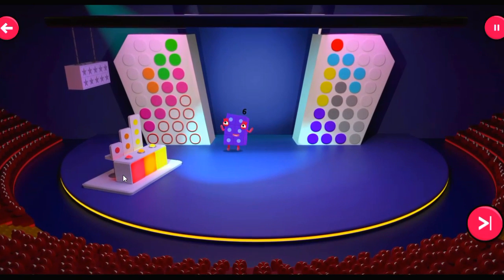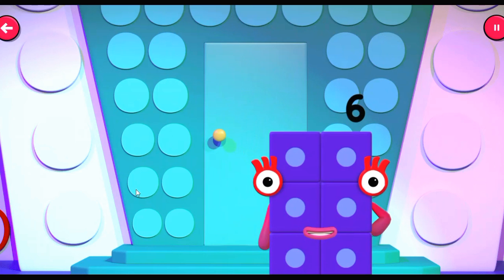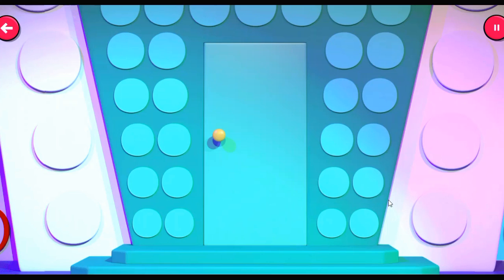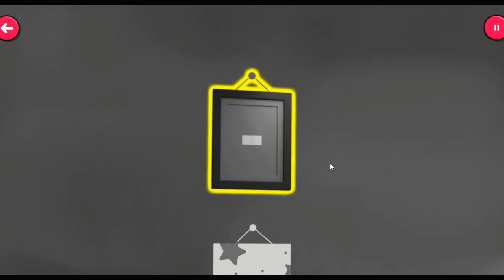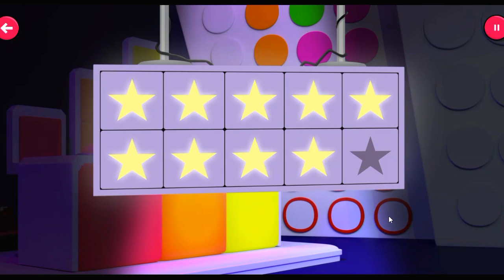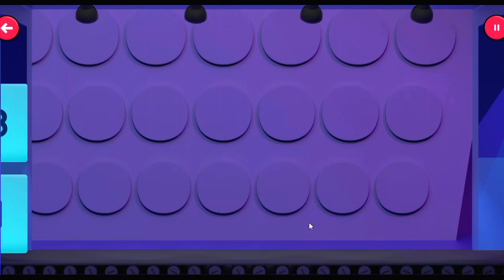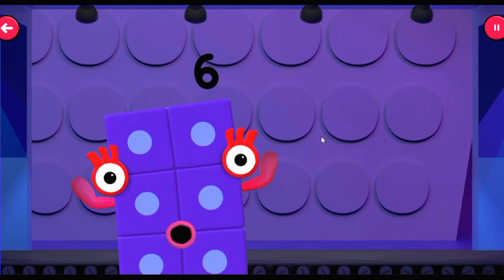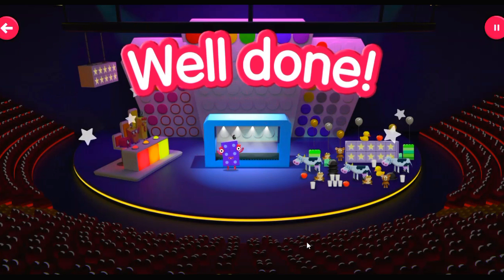Numberblocks See the Amount | BBC Bitesize | Retro Gaming